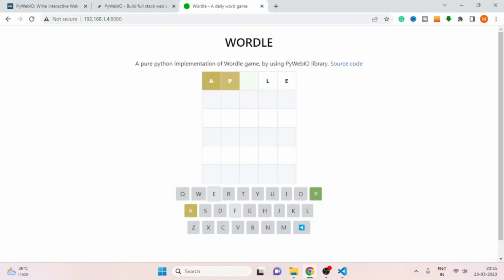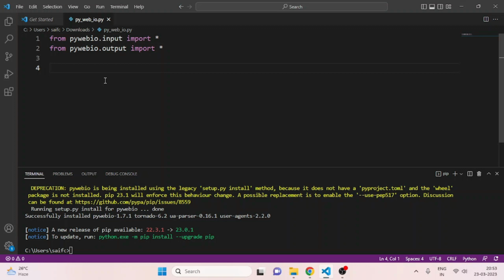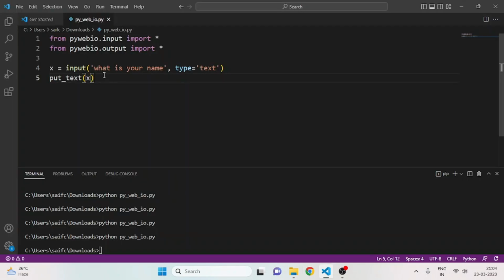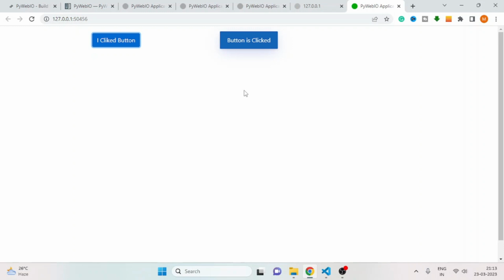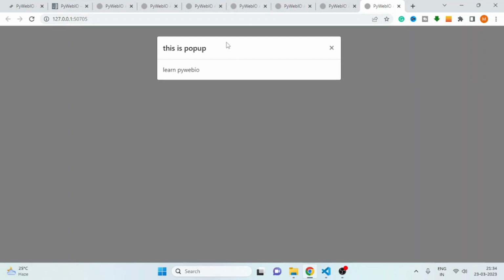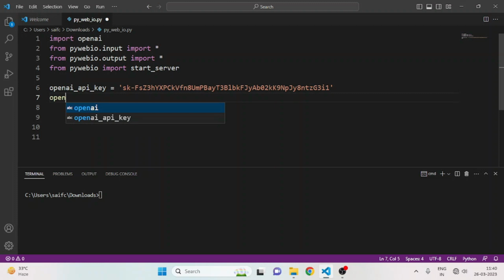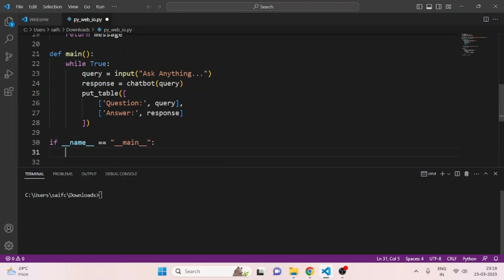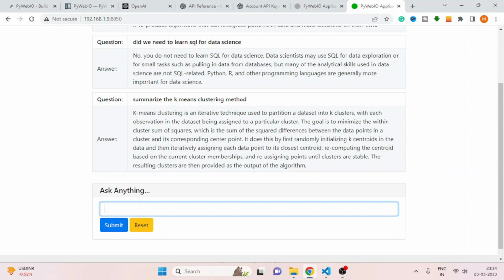PyWebIO + OpenAI: Create a Web Chatbot Using OpenAI (No HTML/JS)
Are you a Python developer looking to create interactive web applications without having to deal with the complexities of front-end web development like HTML, CSS, and javascript? If so, then PyWebIO might just be the library for you!

In this video, we get a quick handy with it and also create a web app chatbot using Pywebio and Openai without our basic knowledge of PyWebIo.

PyWebIO provides a diverse set of imperative functions to obtain user input and output content on the browser, turning the browser into a “rich text terminal”, and can be used to build simple web applications or browser-based GUI applications. Using PyWebIO, developers can write applications just like writing terminal scripts (interaction based on input and print function), without the need to have knowledge of HTML and JS. PyWebIO is ideal for quickly building interactive applications that don’t require a complicated user interface.

Key Moments:

Suggested Search Topics:
- Pywebio
- Create web app without using HTML CSS
- Create a web app in Python
- Create a chatbot in the web app
- web app chatbot in python
- Alternative to Streamlit app
- deploy machine learning model
- a web app for data science
- openai chatbot